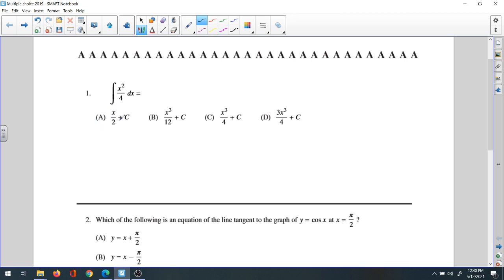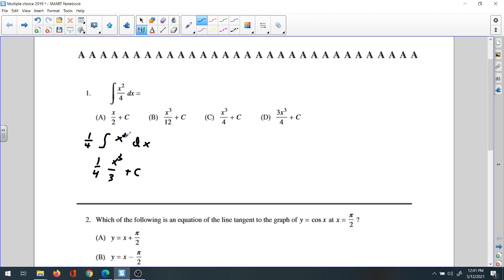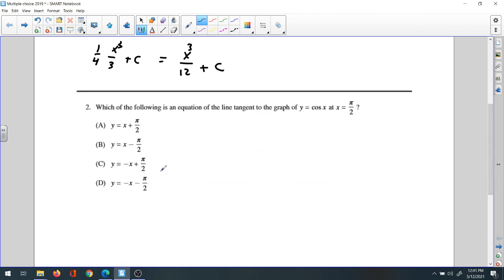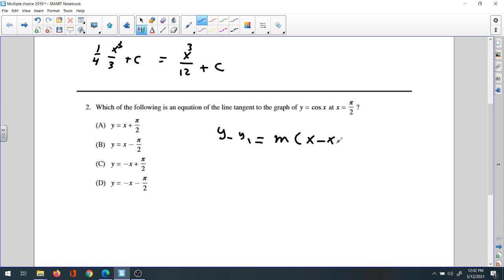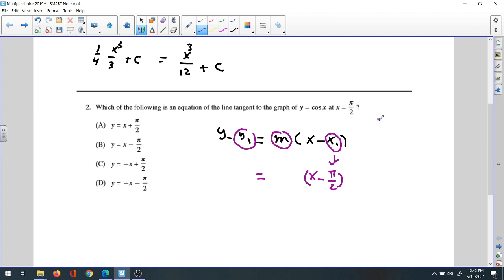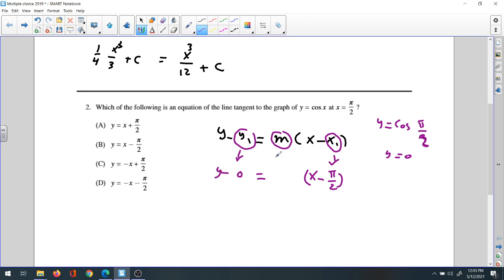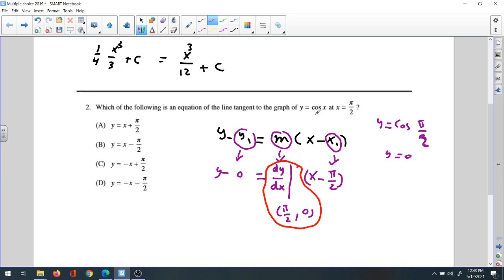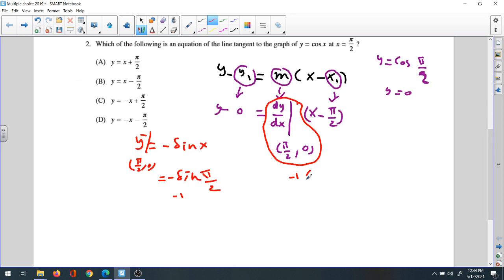2019 Multiple choices 1,2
Review AP- calculus ab Multiple Choice problems year 2019